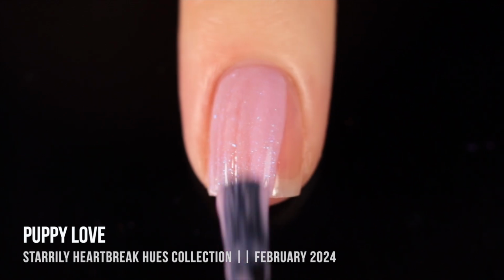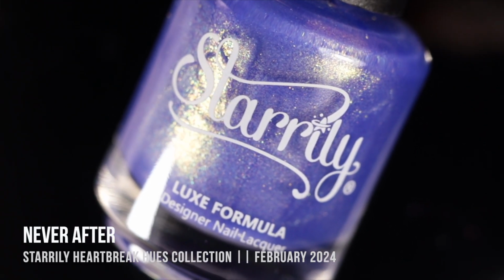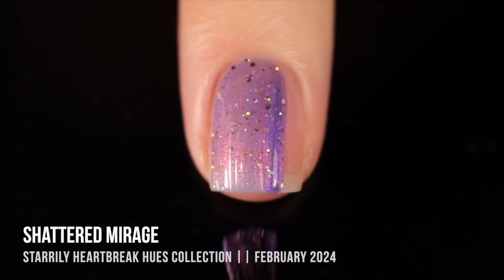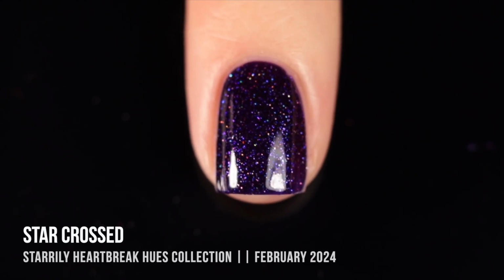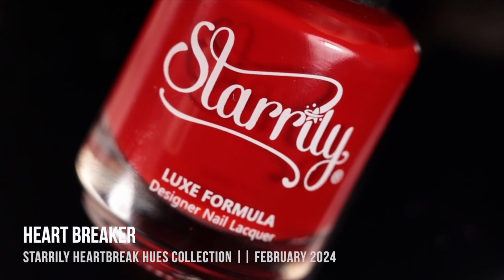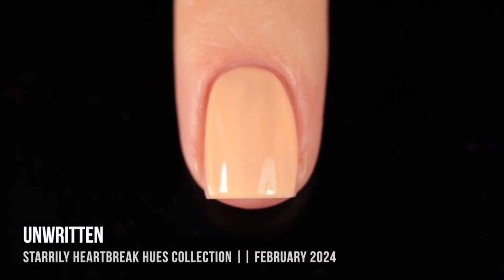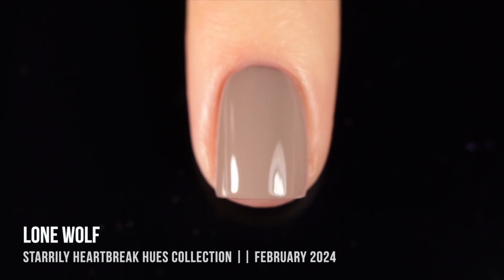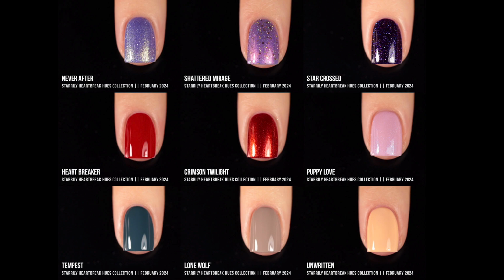Starrily Heartbreak Hues Nail Polish Collection Swatch & Review! || KELLI MARISSA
Hi friends! Today I am sharing swatches of the Starrily Heartbreak Hues nail polish collection for spring 2024 - we have 9 new nail polishes including some cremes and specialty finishes (and lots of purple!) What do you think of these colors? Which is your favorite?
Starrily is an independent nail polish brand that is 5 free, vegan, and cruelty free.

Polishes reviewed -
Starrily Never After
Starrily Shattered Mirage
Starrily Star Crossed
Starrily Puppy Love
Starrily Crimson Twilight
Starrily Heart Breaker
Starrily Tempest
Starrily Lone Wolf
Starrily Unwritten

00:00 Introduction
00:54 Starrily Heartbreak Hues swatches
09:17 My thoughts
10:21 Price and where to buy
11:32 Fun fact - bad habits :(